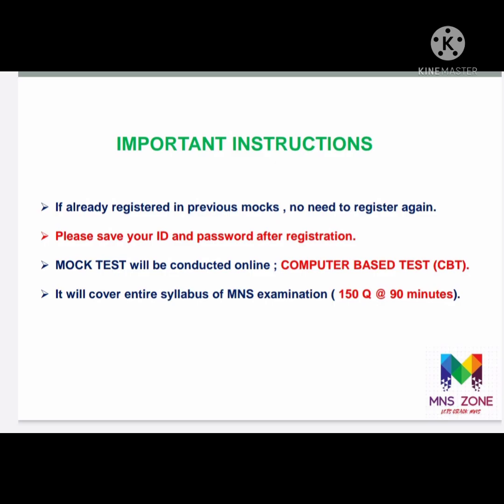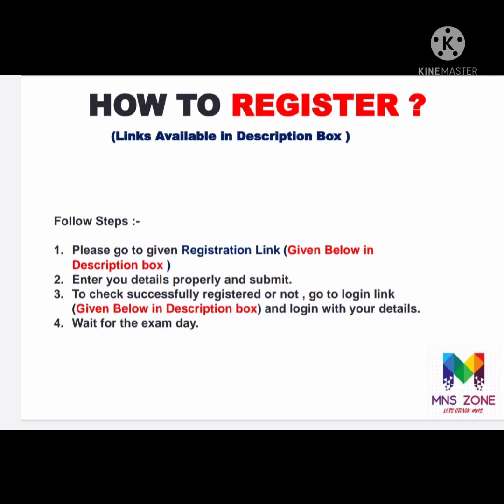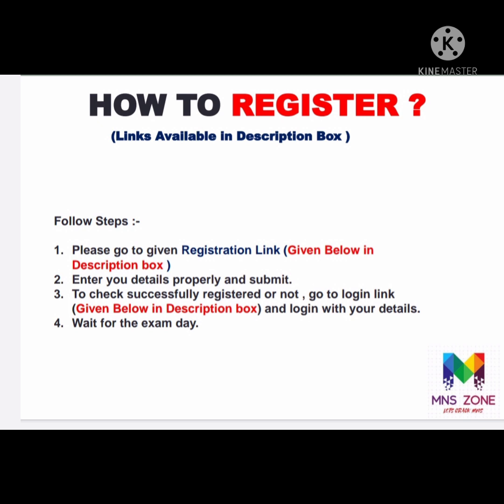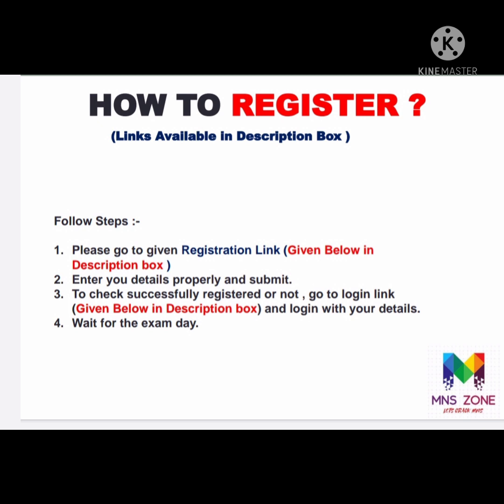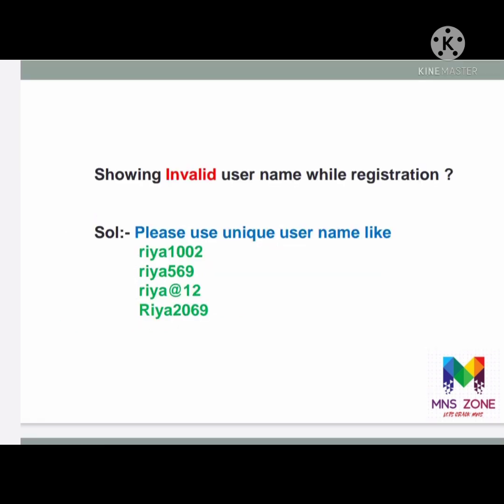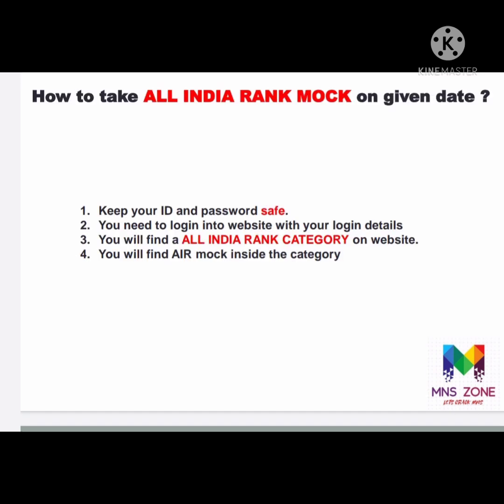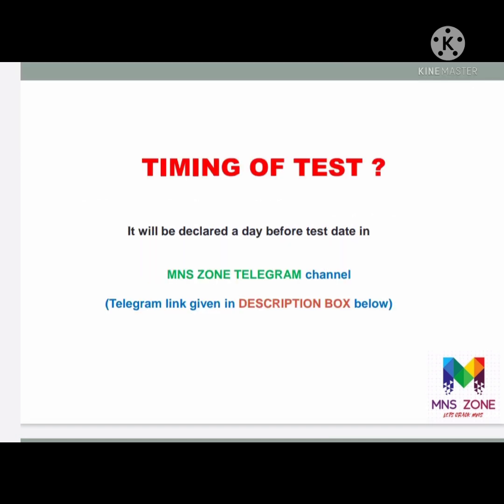MNS Mock Test (All India Rank)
Registration link☝🏻

Login link

𝕄ℕ𝕊 ℤ𝕆ℕ𝔼 🇮🇳